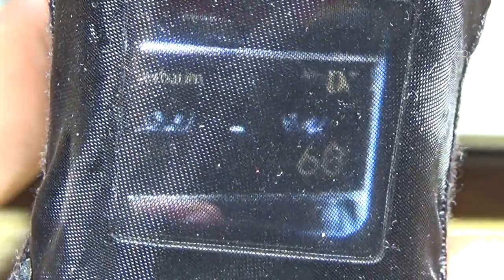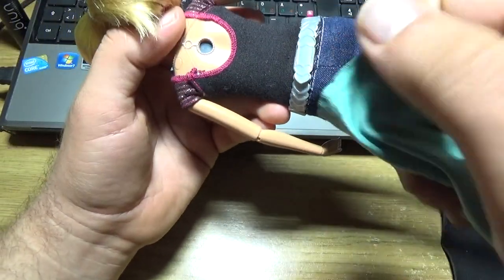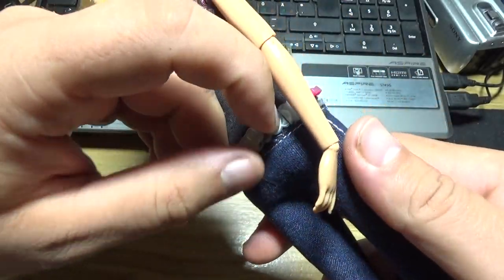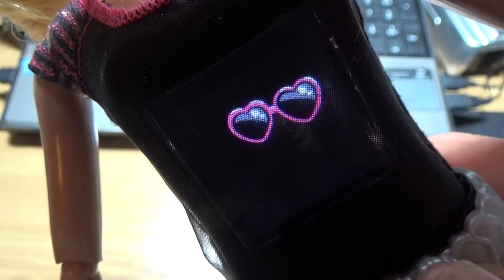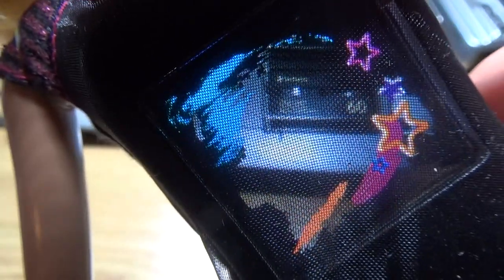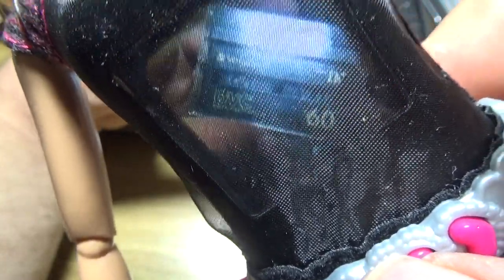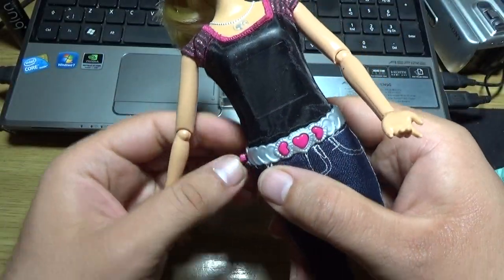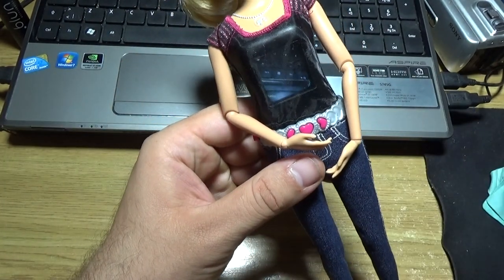Barbie photo fashion doll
Description
Barbie Photo Fashion Doll: Lights. Camera. Fashion! Barbie Photo Fashion Doll combines fashion and photos with a simple click. The Barbie doll is actually a digital camera and Barbie doll’s shirt is where the digital image will appear. Girls can select from pre-loaded graphics or take their own pictures to change the image on Barbie doll’s tee. With the ability to add frames and effects to photos and make your own slide show – see what happens when you play with Barbie. Once images are downloaded and saved to a computer, the camera memory is freed allowing for more photo fun. Website with Barbie imagery lets girls customize images taken with their Barbie Photo Fashion Doll. Barbie Photo Fashion Doll can hold more than 100 images and features an internal rechargeable battery. Includes Barbie doll with embedded digital camera and LCD screen, stand, USB cable, rechargeable battery and instructions.